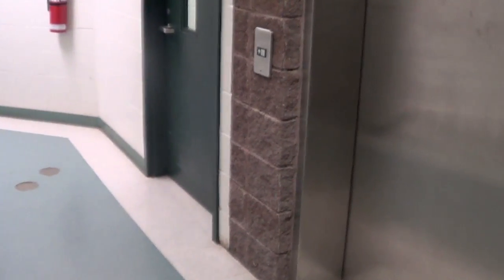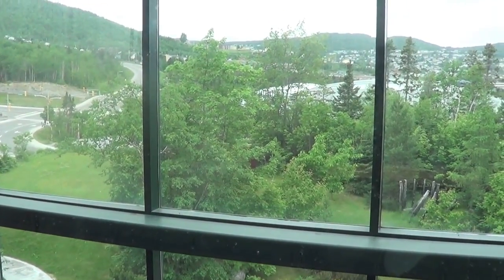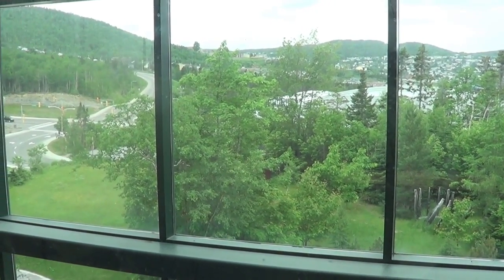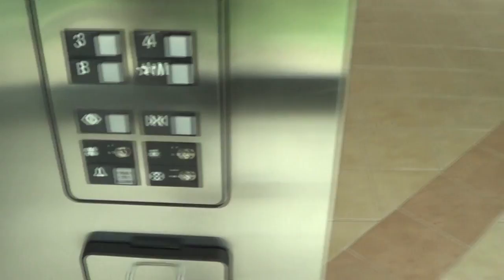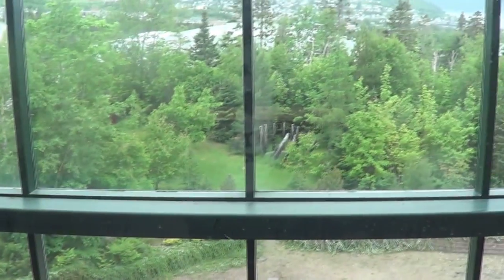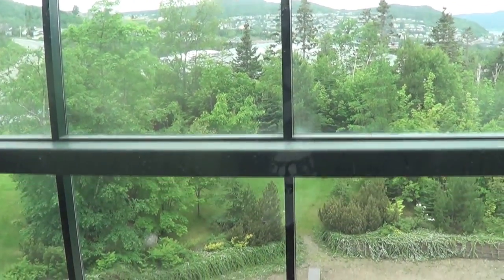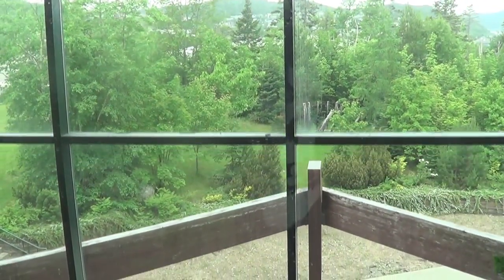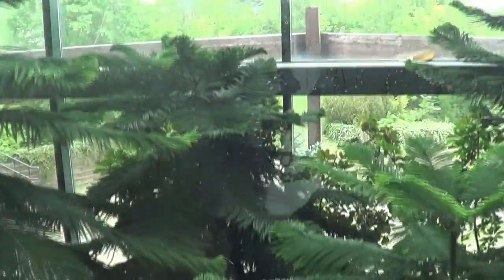Epic scenic elevator at MUN Grenfell Campus Forest Centre, Corner Brook NL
This is by far one of the coolest elevators I have ever reviewed, it features a view of the tree roots and soil on the basement level, the elevator itself is surrounded by a large planter featuring palm trees and other indoor plants, and the soil goes down to the basement, this masterpiece of an elevator is an Otis with series 1 fixtures and it's located in the Forest Centre at MUN Grenfell Campus in Corner Brook, NL, I think youtuber mrvideodude709 should check this one out too if he is going to be in the Corner Brook area anytime soon, and I hope to do a retake of this one in 4K using my Sony Xperia Z5 phone.